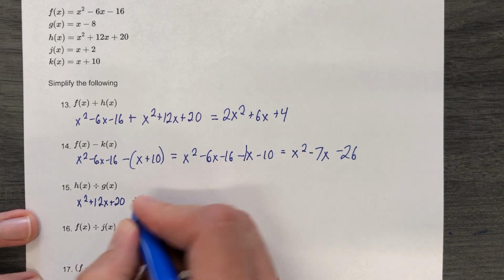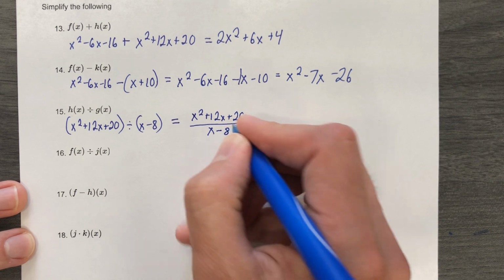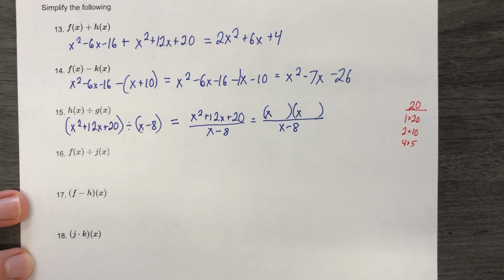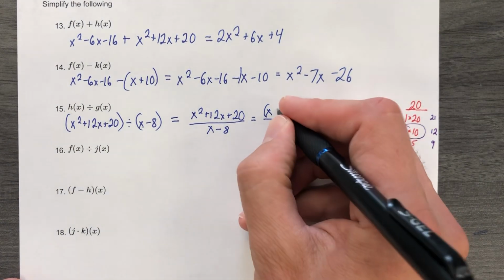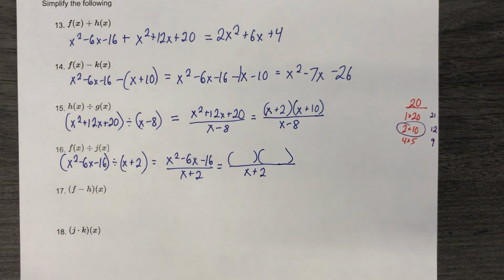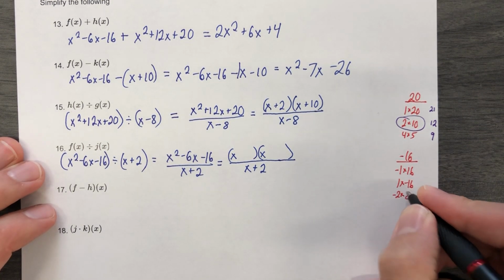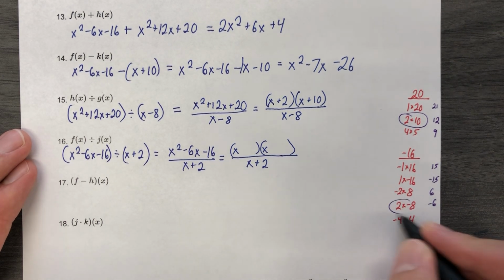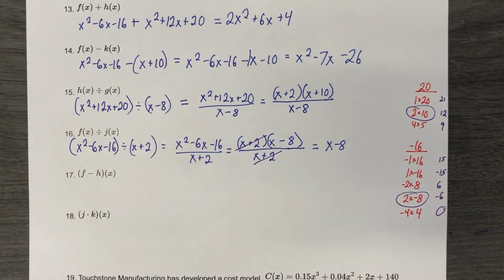Function Operations, Part 4